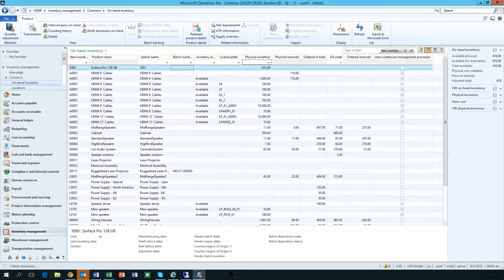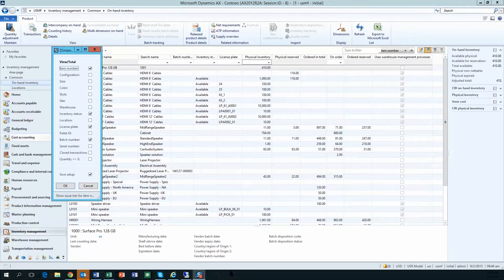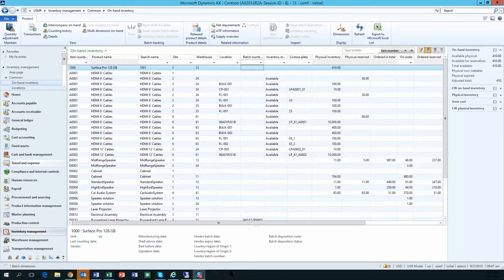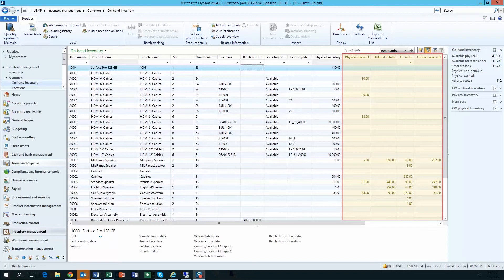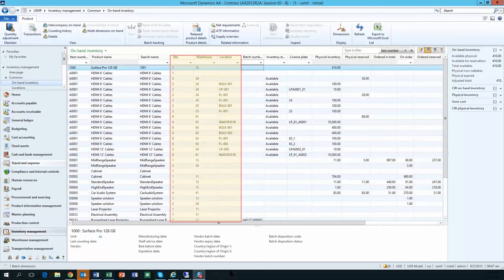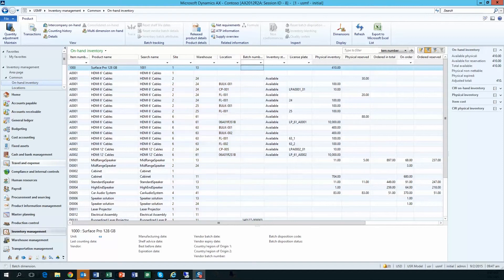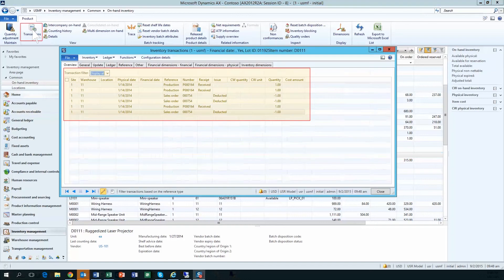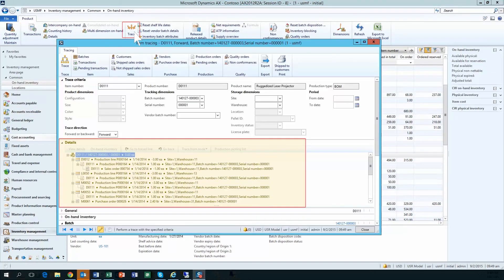PA Quick Demo - Microsoft Dynamics AX Inventory Management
View this quick demo from PA Group for a snapshot of the Microsoft Dynamics AX ERP platform. Inventory Management in Dynamics AX is made easy through the real-time visibility of your company's on-hand inventory. With Dynamics AX, you will have insight to your company's physically available inventory, as well as reservations, replenishment orders, and site/warehouse/locations, giving you at-a-glance information about your current inventory positions.